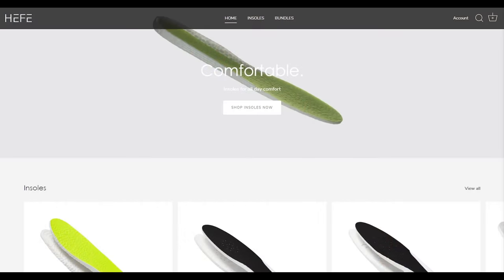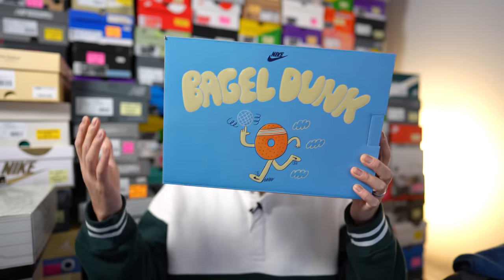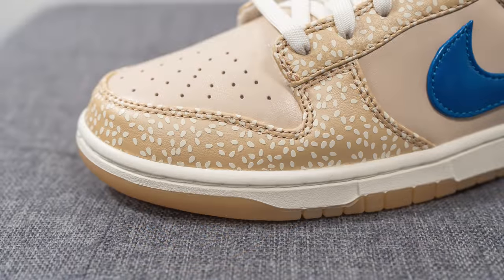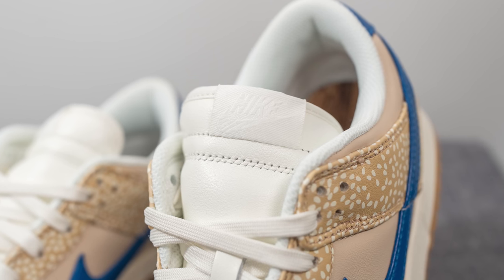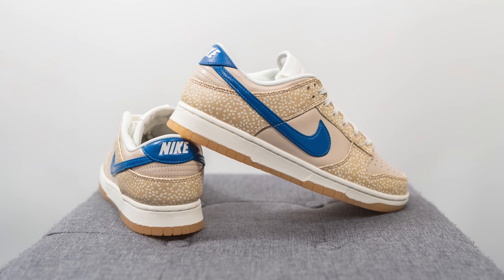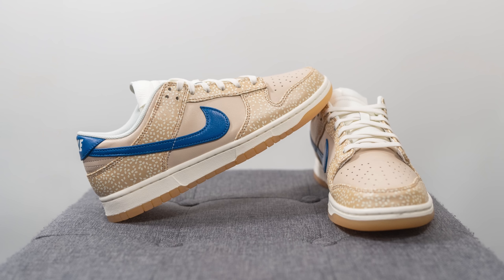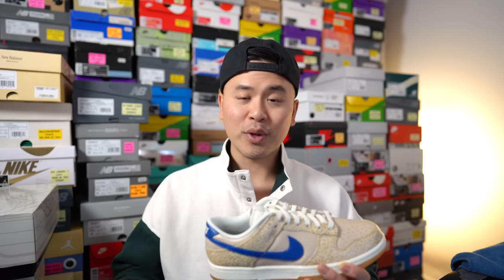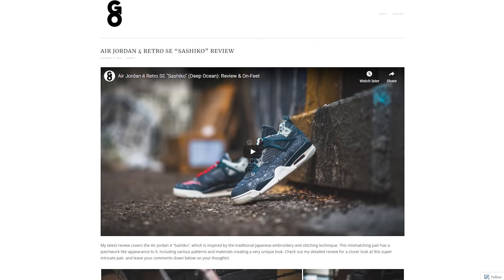Nike Dunk Low Premium "Montreal Bagel": Review & On-Feet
Nike Sportswear recently released a special edition version of the Dunk Low, celebrating the famous bagels from Montreal, Canada. Releasing in Canadian shops with a special edition Montreal-themed box, these are leather built on the upper with sesame seed prints throughout, and a gum rubber outsole. Check out my review to learn more and to see how these tasty Dunks look on feet!